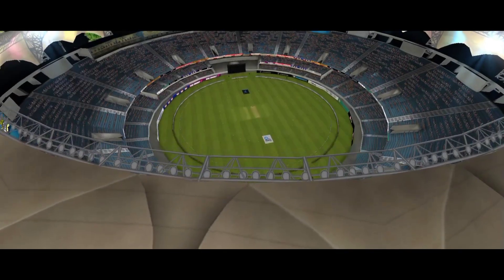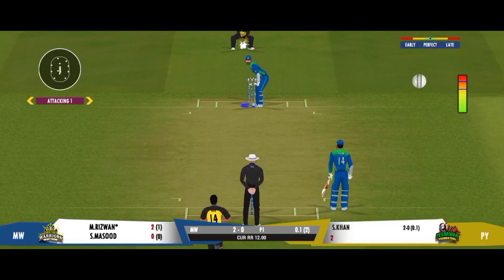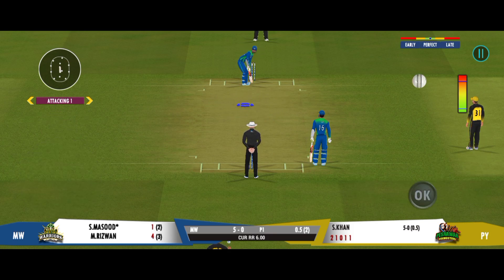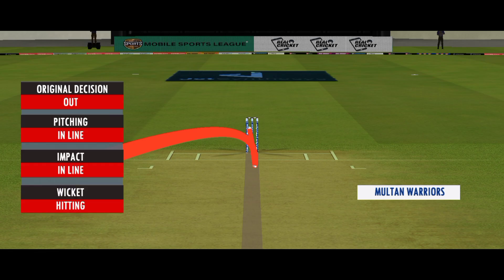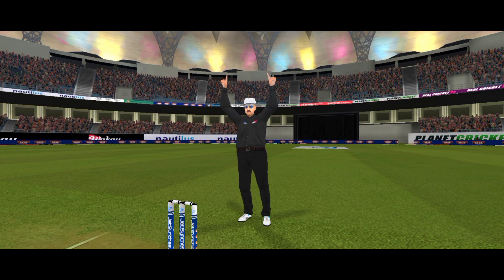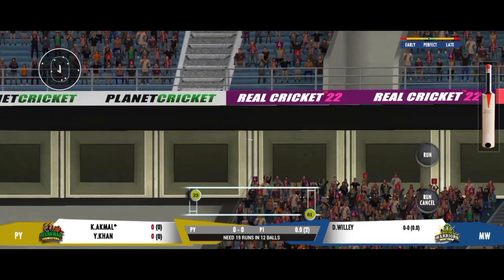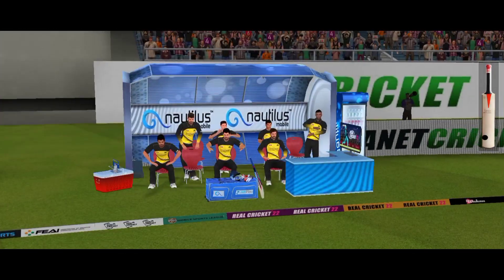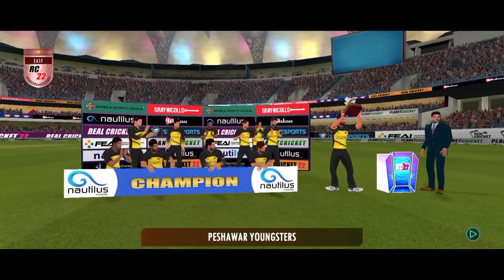PSL 8 FINAL In Real Cricket 22